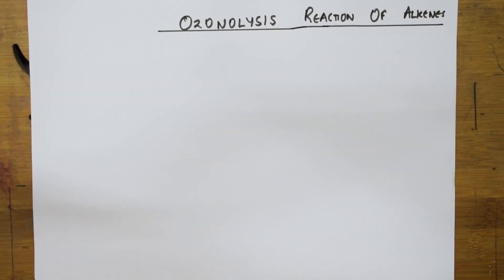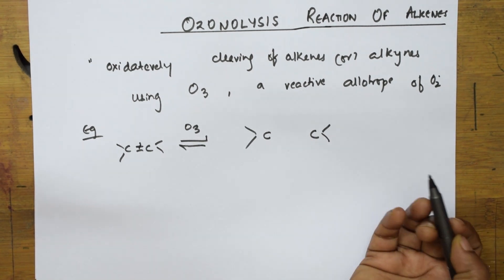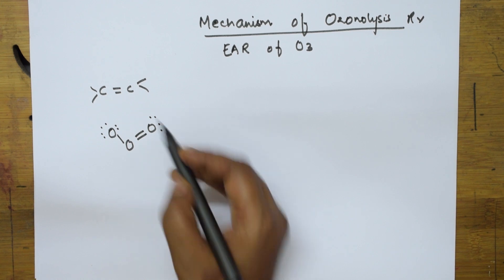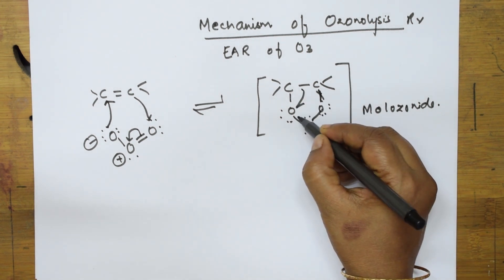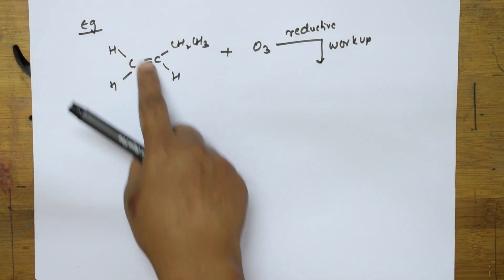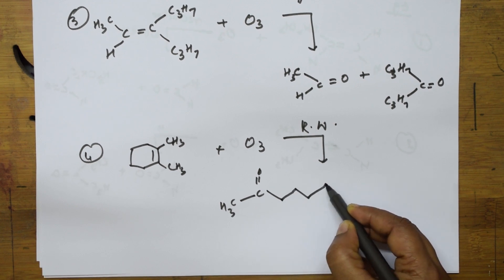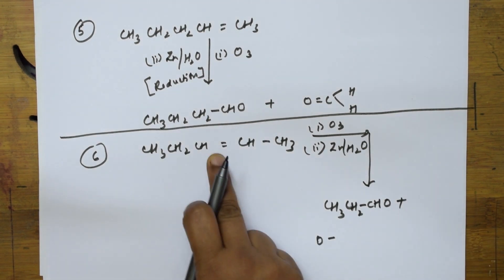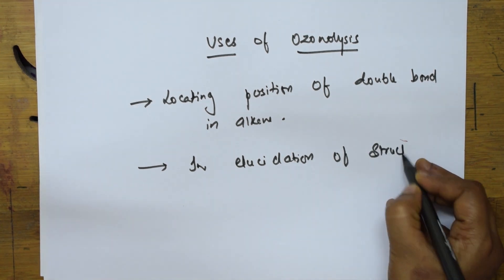30-Mechanism of Ozonolysis Reaction| JEE| NEET| CBSE grade XI&XII CBSE CHEMISTRY